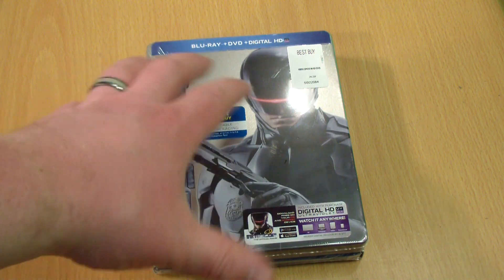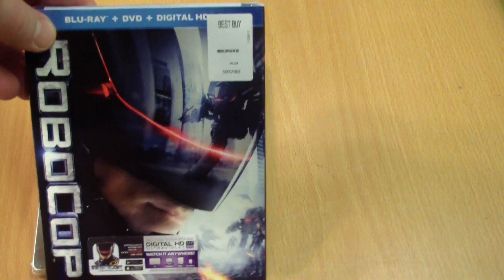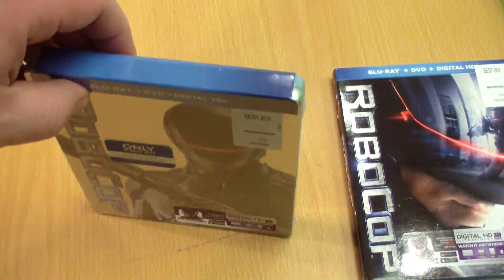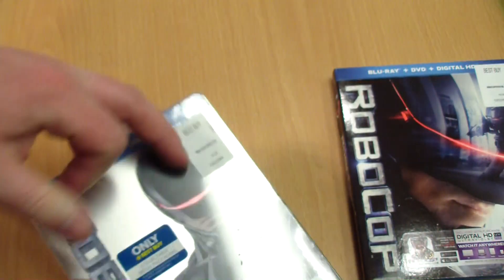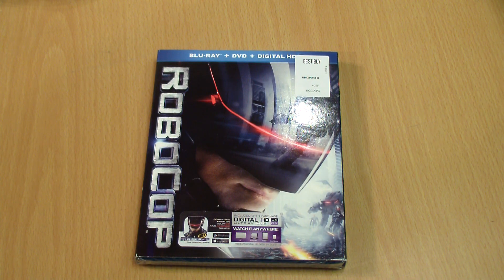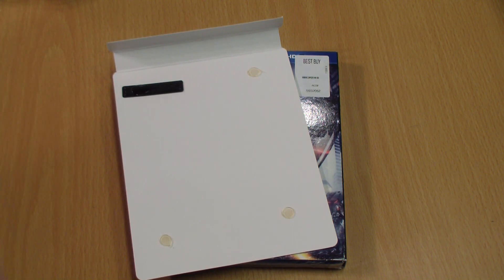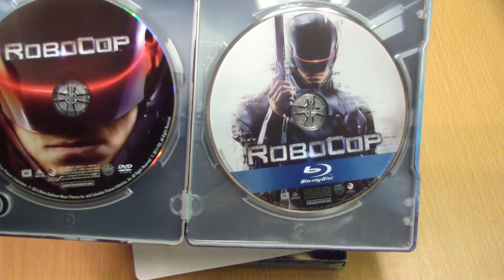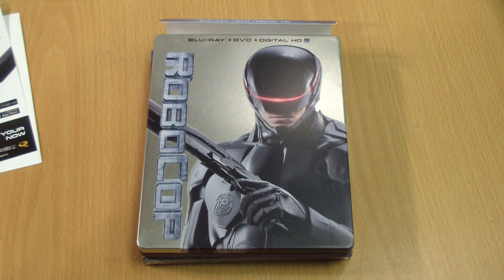Robocop Best Buy MetalPak Unboxing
Winner I.J.Athill

Hey guys giving  you an unboxing of a great new Robocop (2014) Steelbook unboxing, and giving you a chance to win a copy of Robocop on Blu-Ray be sure to subscribe and leave a comment!